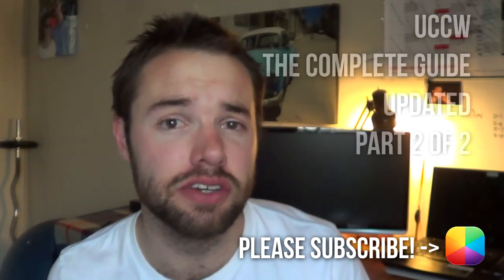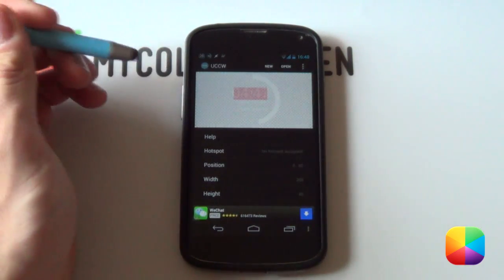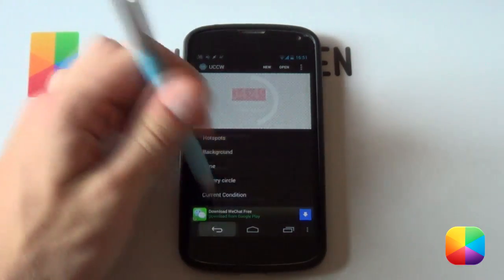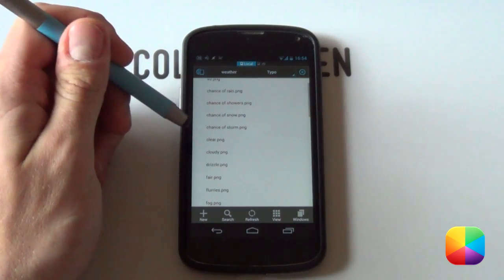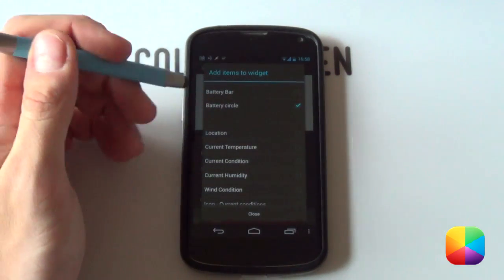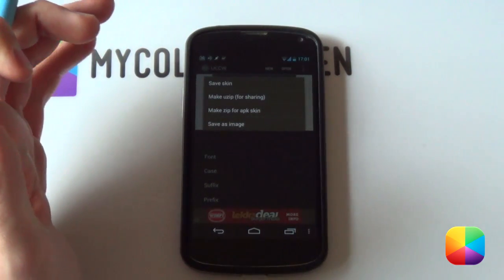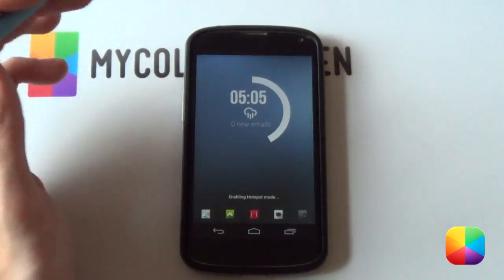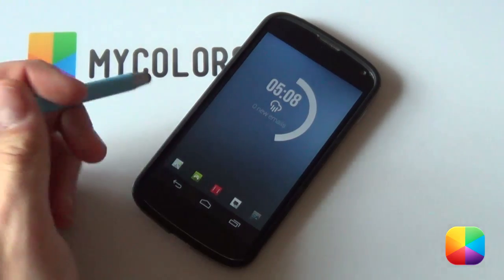The Update UCCW Complete Guide - Part 2 of 2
This video has been long overdue, but here it is. UCCW, in case you didn't know, allows for both simple and functional creations of homescreen widgets that can display a whole range of information. This can range from displaying the time and date all the way to battery bars and weather icons. This video tutorial will run through all the basics of this fantastic widget so if you're a complete beginner, this video is for you.

✖ Weather Icons (in a zip file, needs to be extracted first)

Boom!